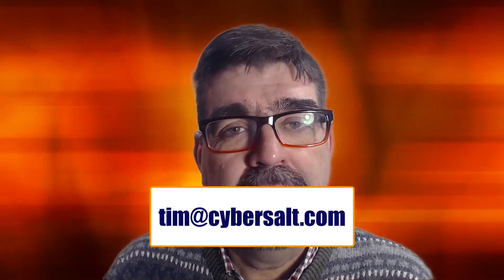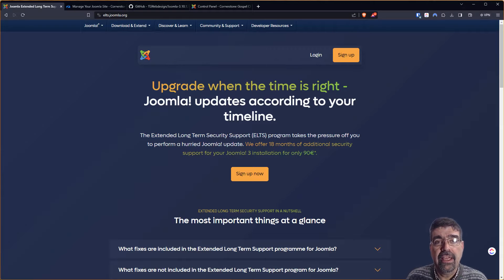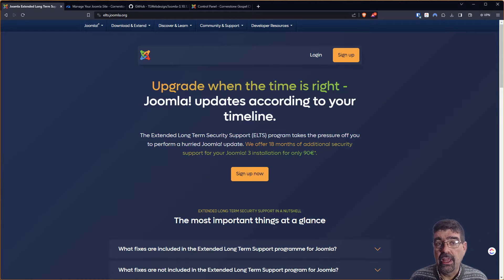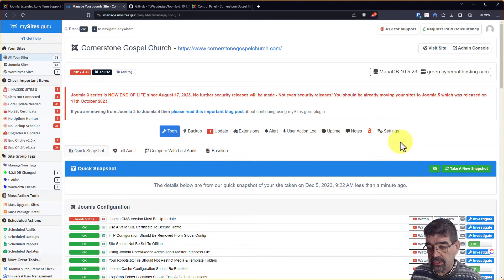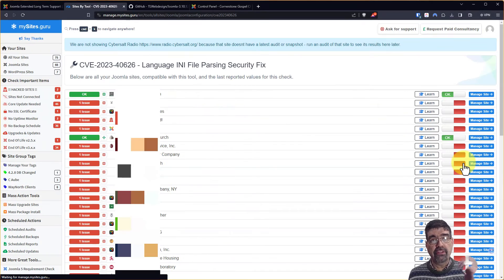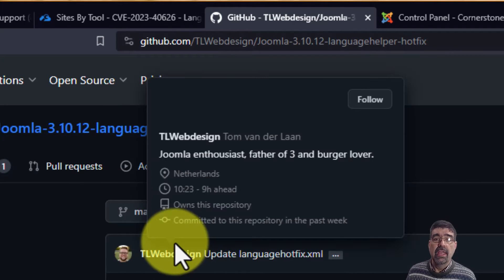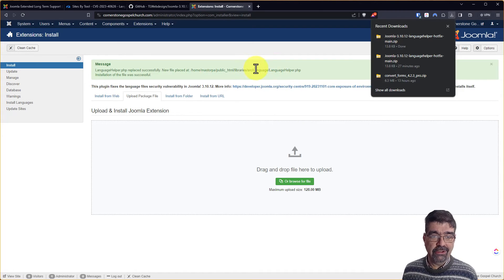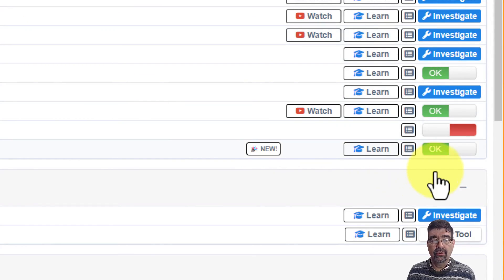Secret Security Patch? for End Of Life Joomla 3.10.12 - 🛠 MM #279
Is there a secret security patch for End Of Life Joomla 3.10.12? No - but there is a security patch!

00:00:00 - Intro: Joomla 3 Security Update
00:01:03 - Joomla 3 EOL Status
00:01:32 - Patch Details
00:02:00 - Auto Patch with MySites.Guru
00:02:56 - Multiple Site Patching
00:03:29 - Manual Installation
00:04:36 - Remove Plugin
00:05:11 - Verify Installation